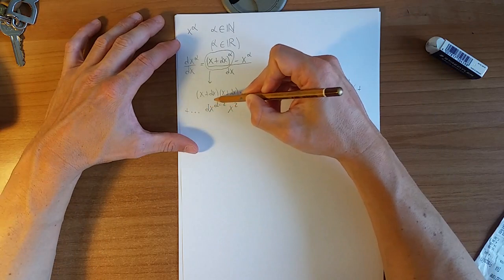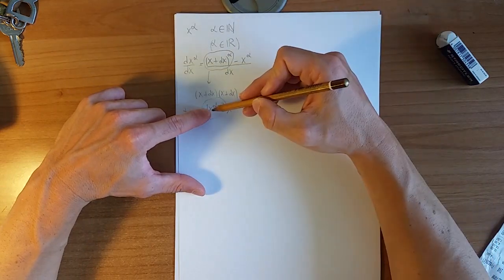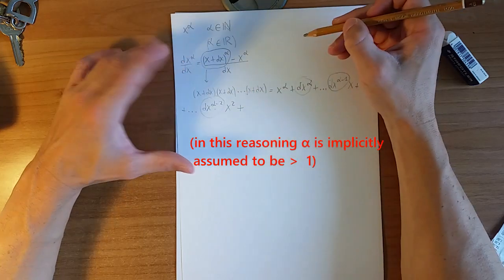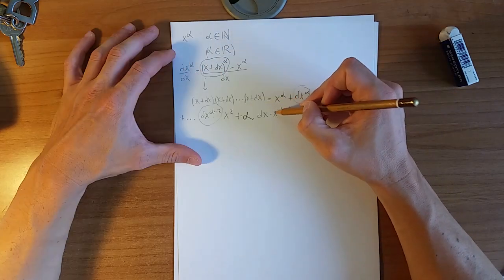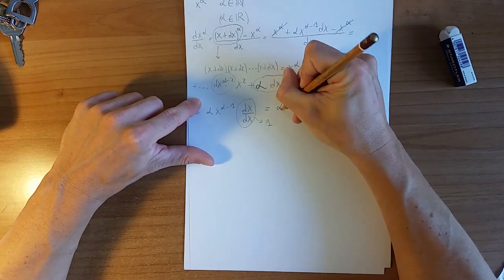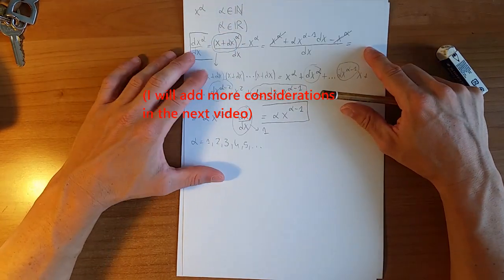Single-Variable Calculus lec.11: derivative of the polynomial function - part 1